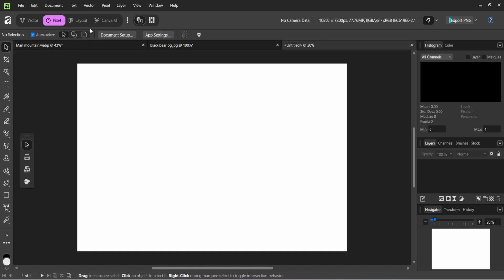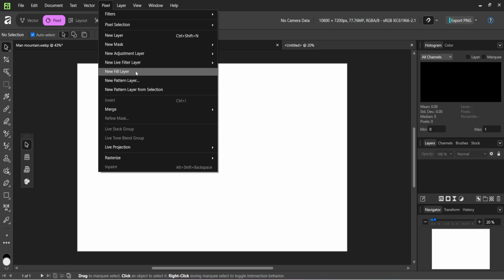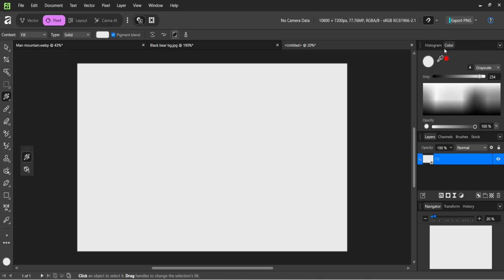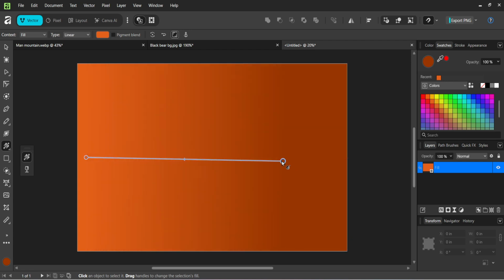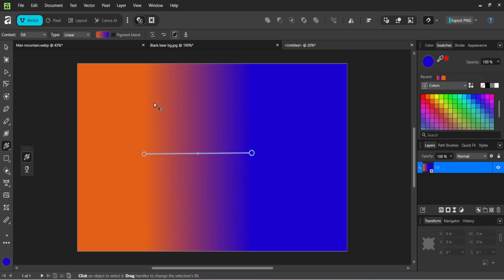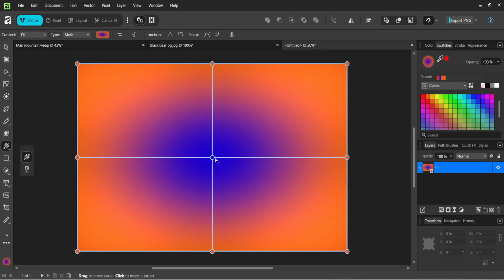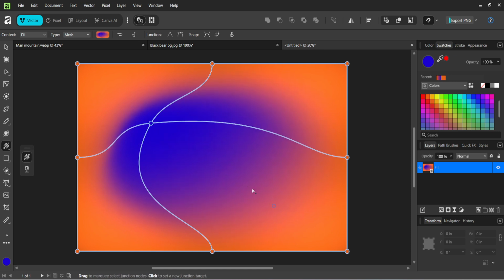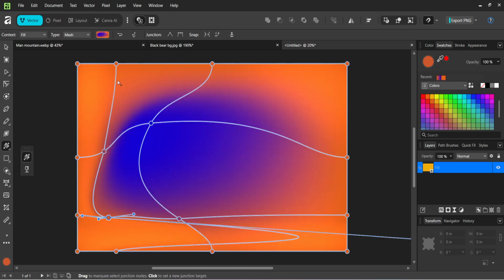How to Use Mesh Gradients in Affinity (Step By Step 2026)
How to Use Mesh Gradients in Affinity